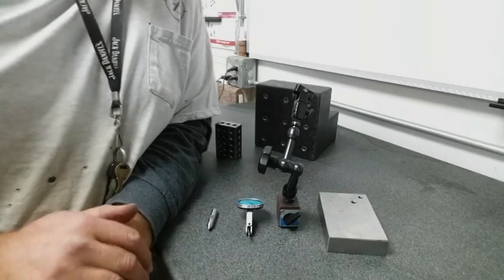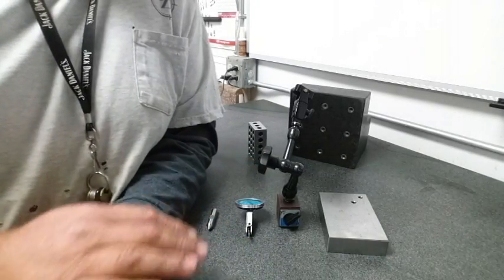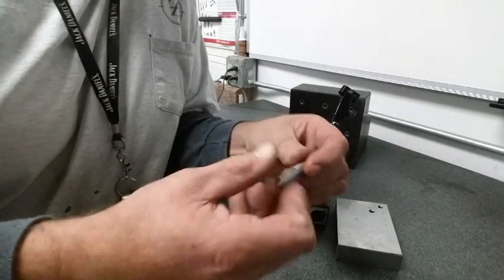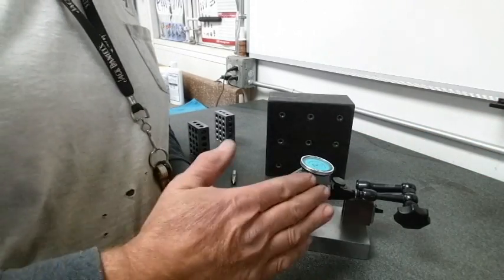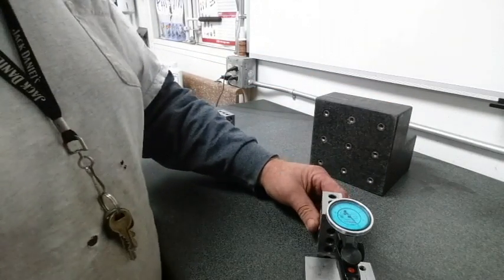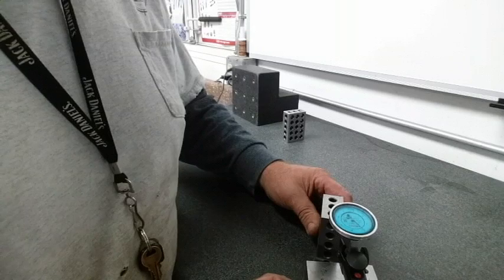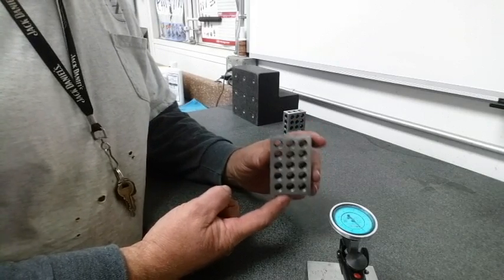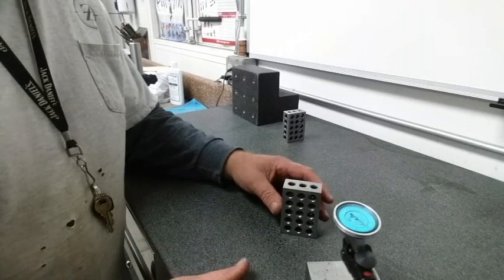Checking squareness on the cheap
How to get an actual number doing a squareness check (with minimal measuring tools)